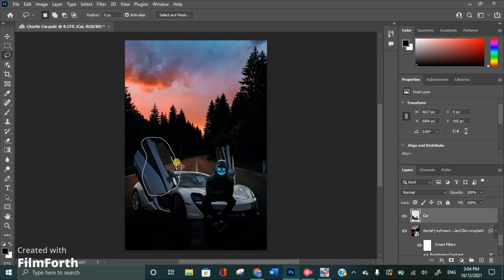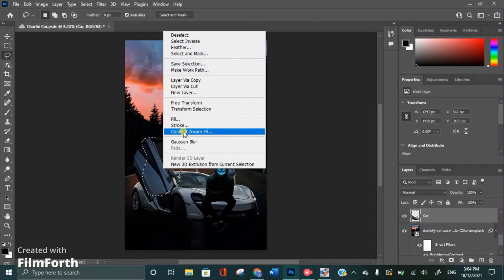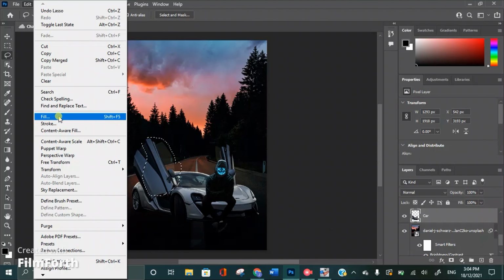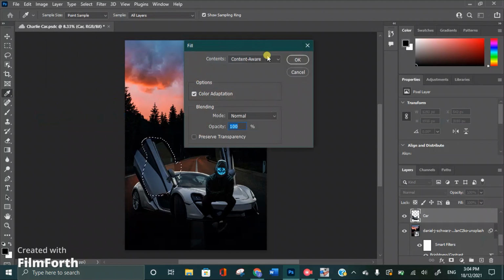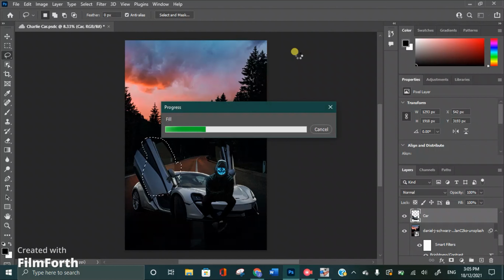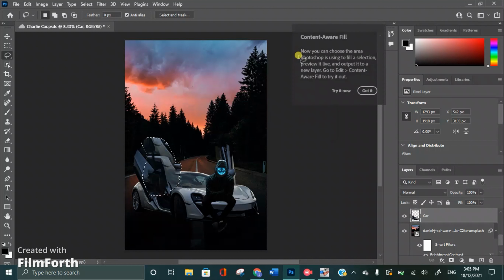How to Remove a Watermark or an Object in Photoshop - Shorts#